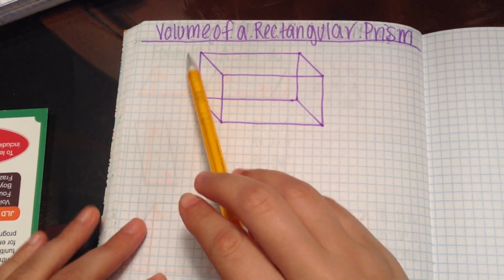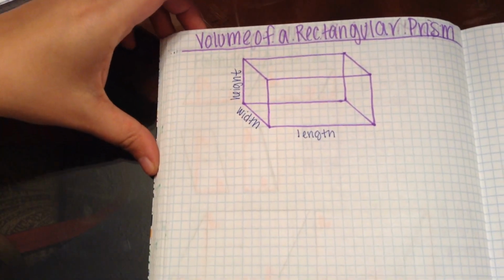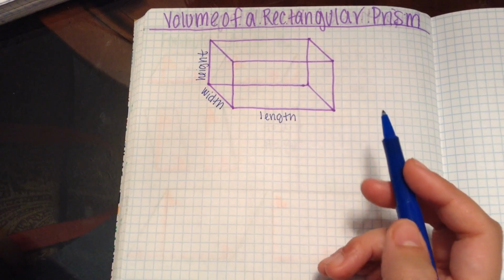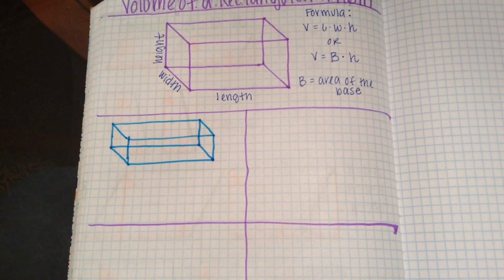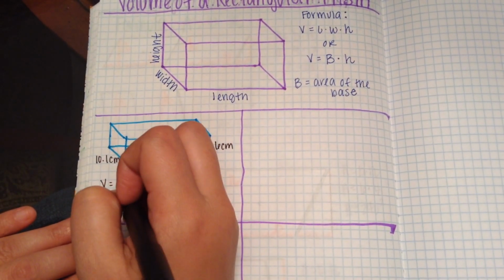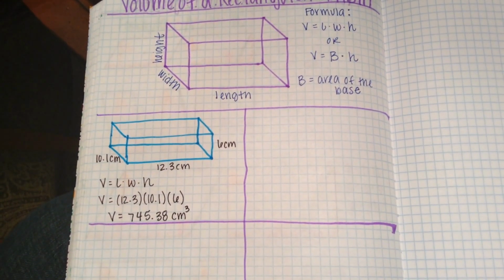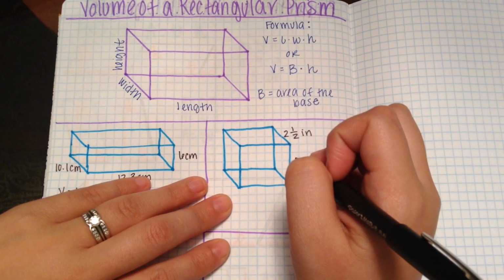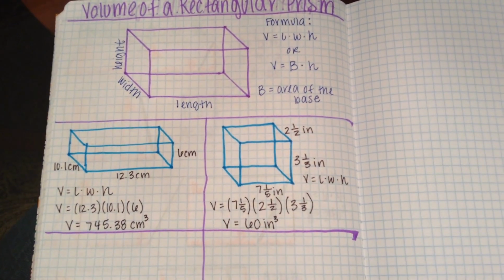Volume of a Rectangular Prism